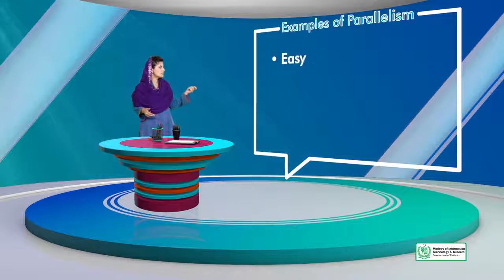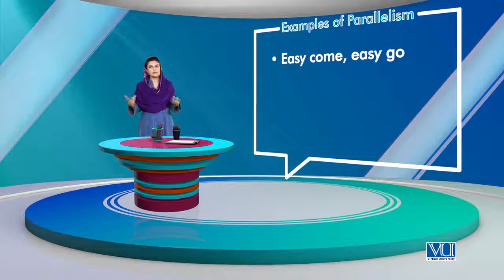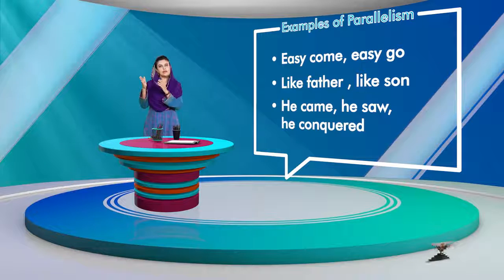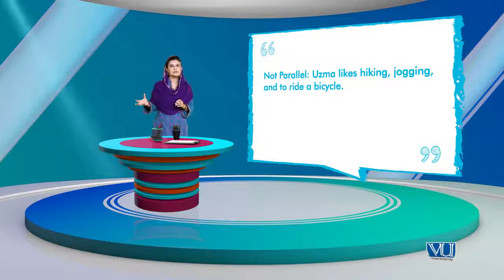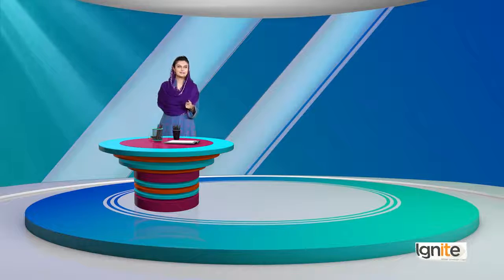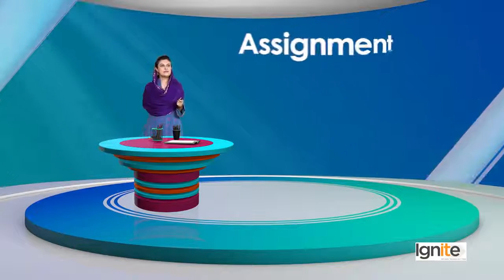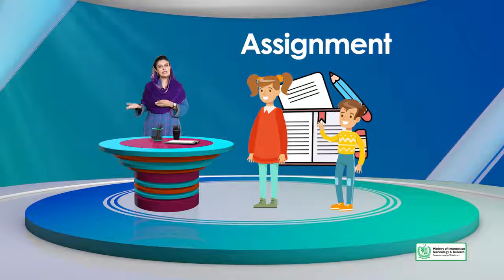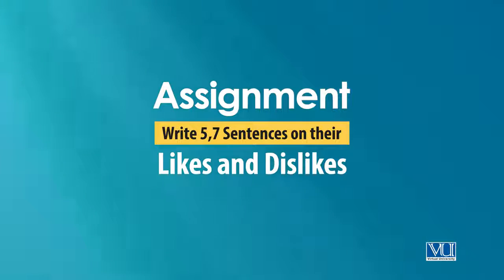Topic 68 | Grammar and Punctuations | Parallel Structure | Creative Writing